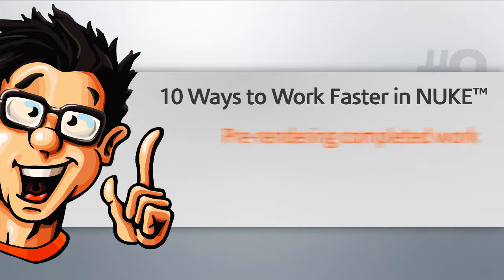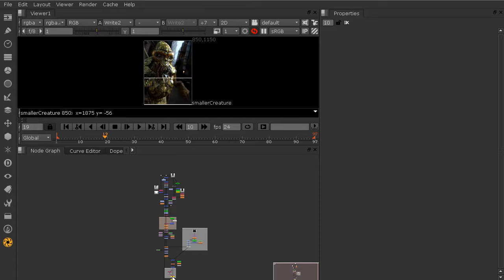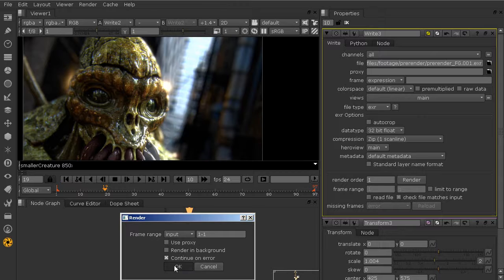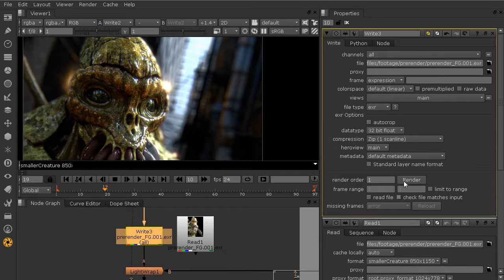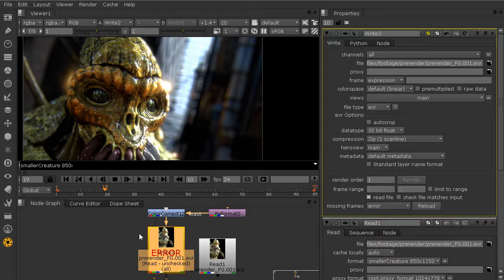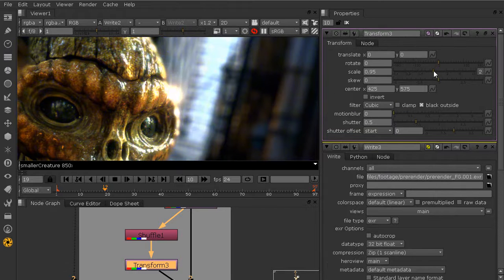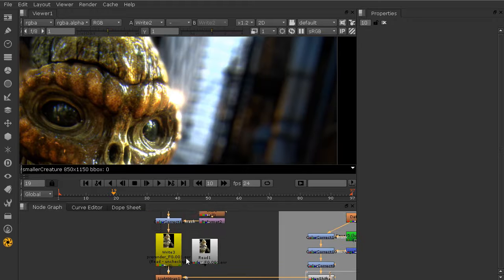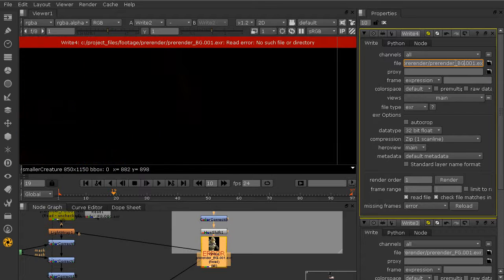08 Pre rendering completed work